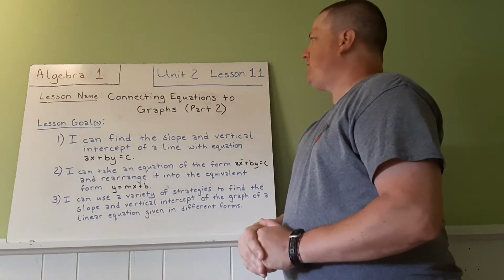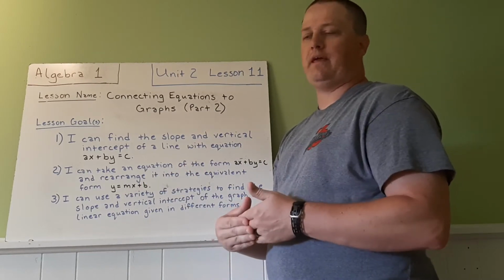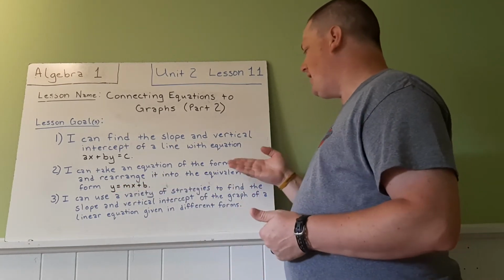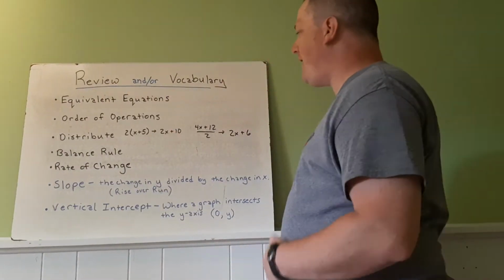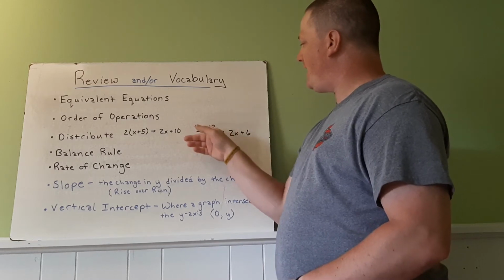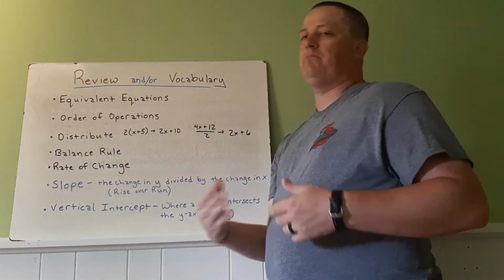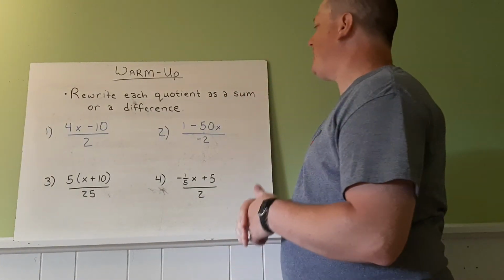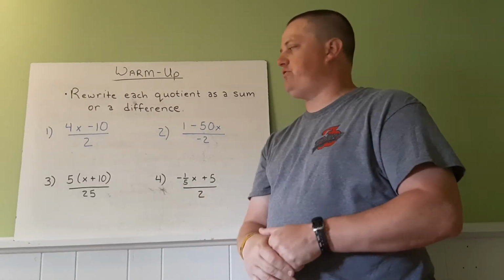2-11: IM Algebra 1 - Connecting Equations to Graphs (Part 2)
Learning how to rewrite an equation in the form ax+by=c in the form y=mx+b. Also identifying slope and vertical intercept.